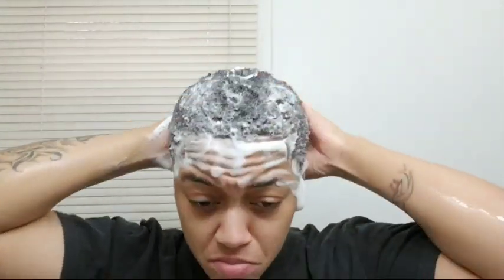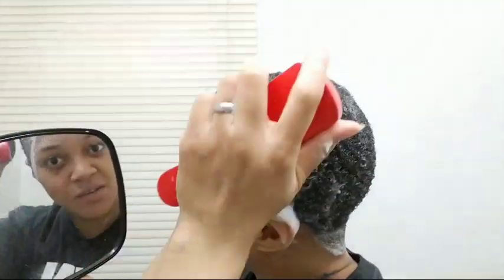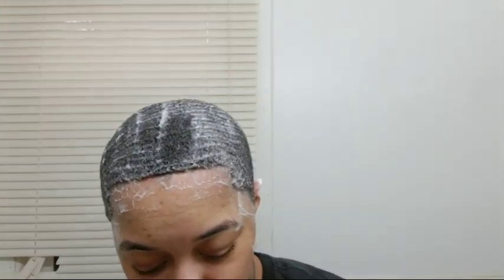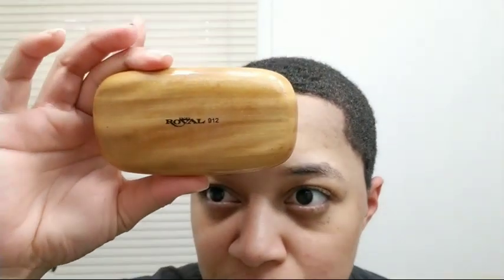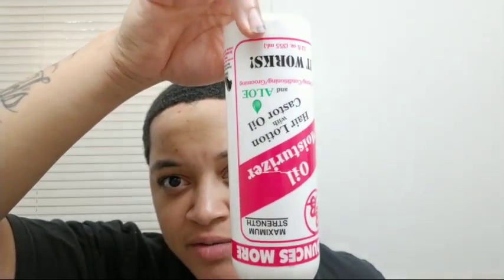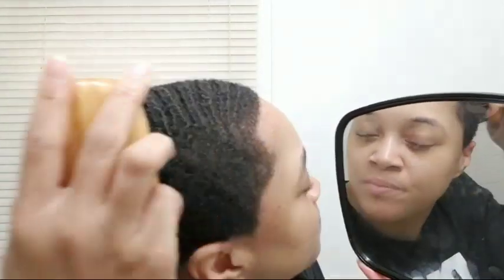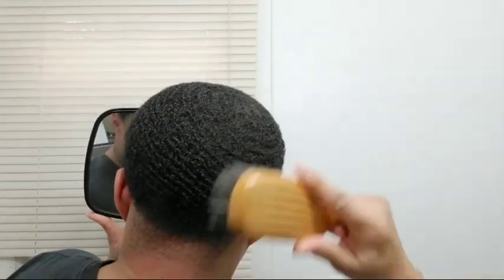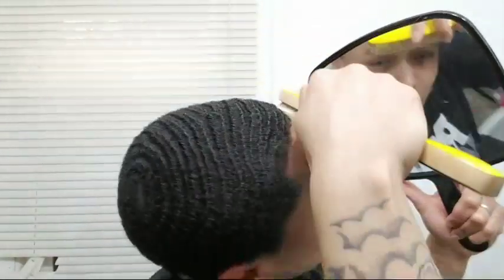Scramble Wash Your 360 Waves Live !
Today im showing you hands on  how to scramble wash your 360 waves, and how to moisturize your hair afterwards.